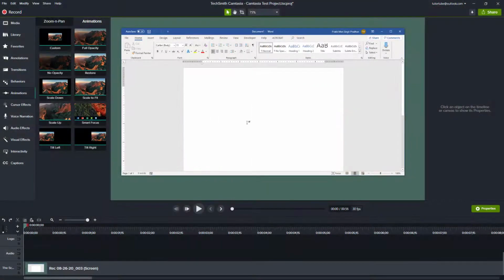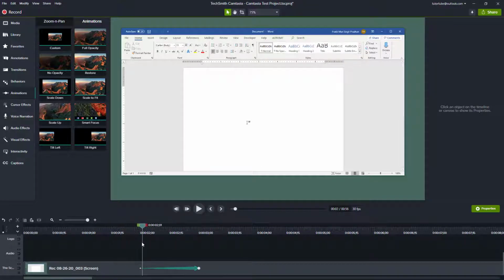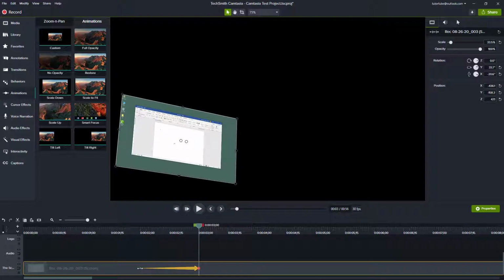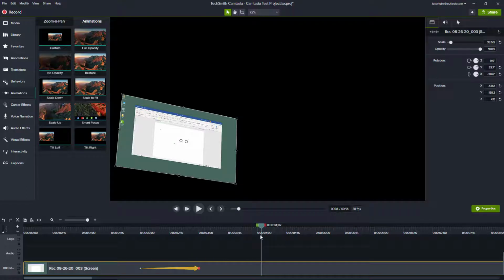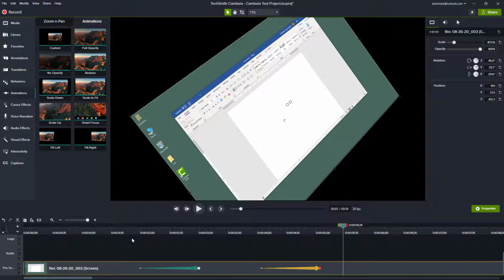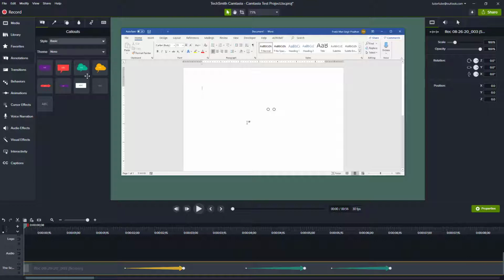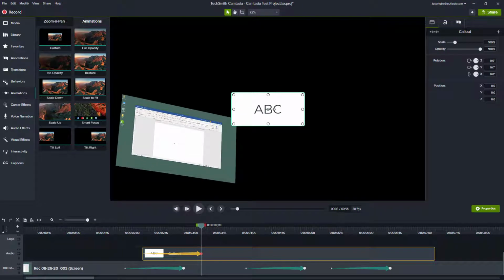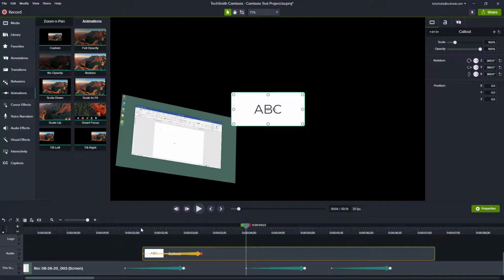Camtasia Tutorial - Lesson 56 - Custom Animation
In this tutorial, we will be discussing about Custom Animation in Camtasia